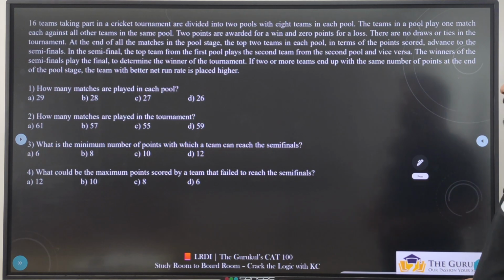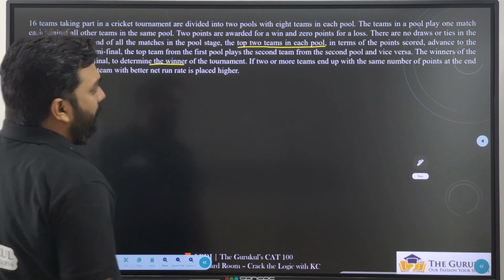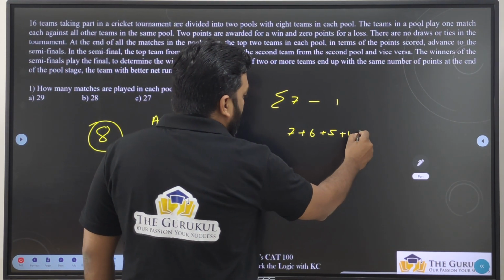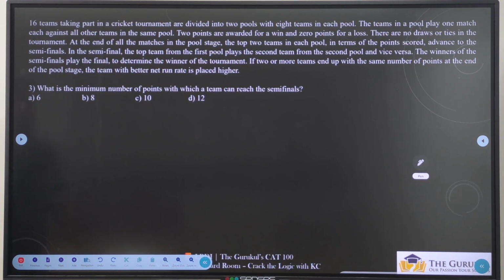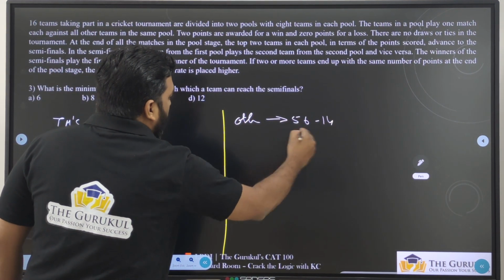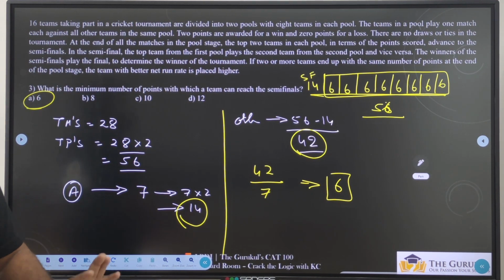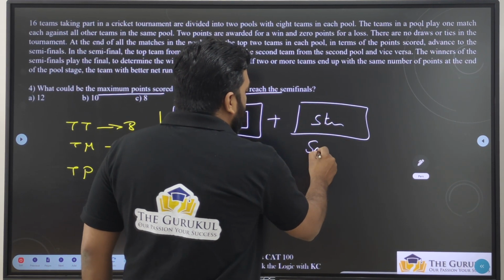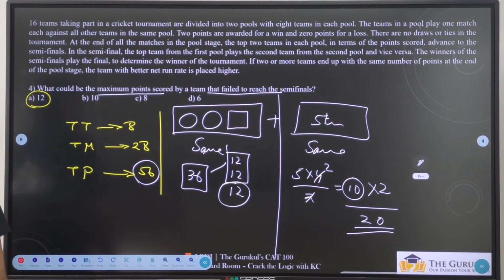How to Crack Today’s CAT LRDI Set—Step-by-Step, ZERO Guesswork! (Day 40 Solutions)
Welcome to Day 40 of our 100-day CAT journey! Today’s session is all about Games & Tournaments – designed to get you CAT-ready, one set at a time.

💡 Bite-sized questions
📈 Focused solving approach
📊 Exam-level reasoning